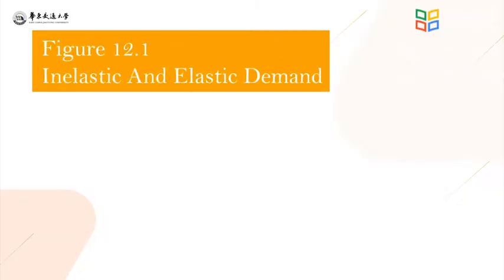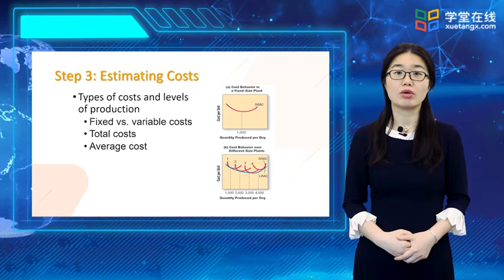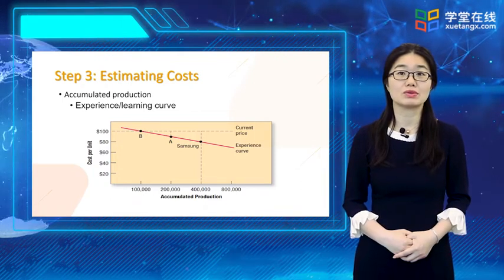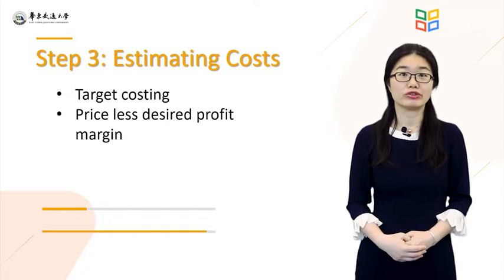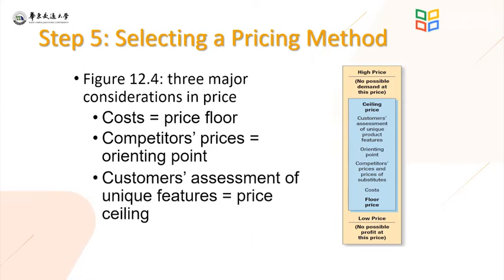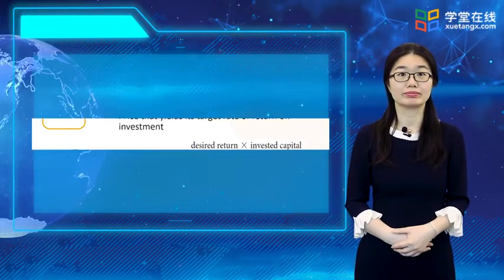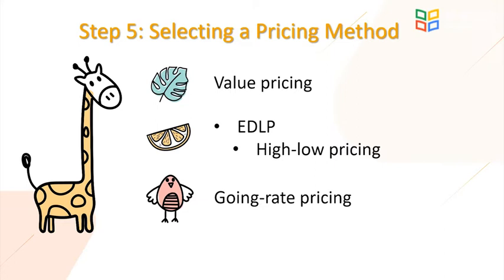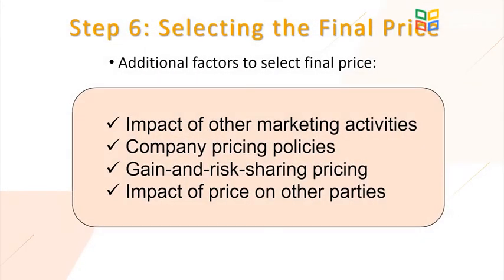8 Chapter 12 Developing Pricing Strategies and Programs